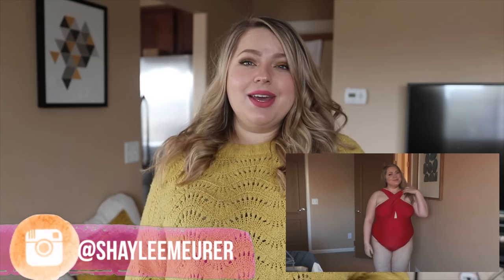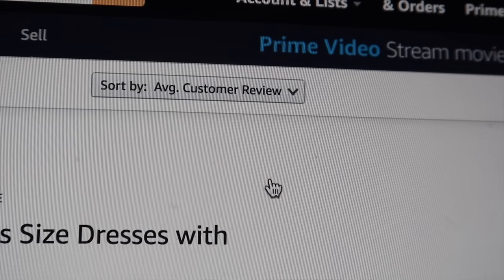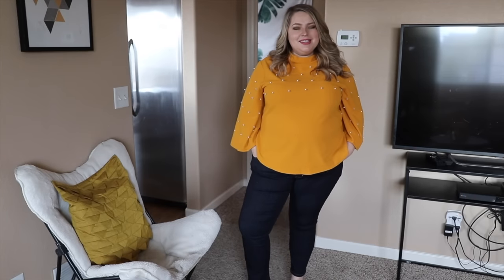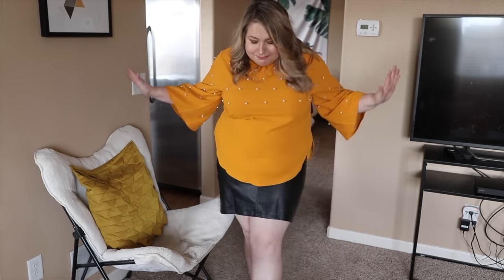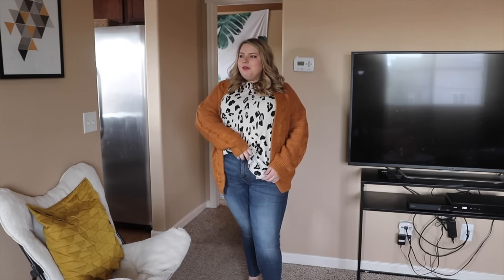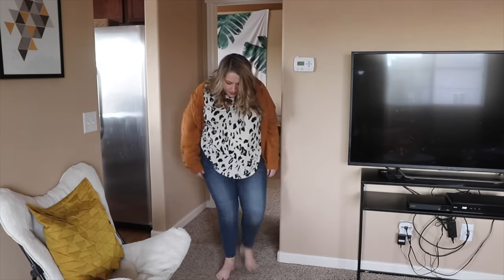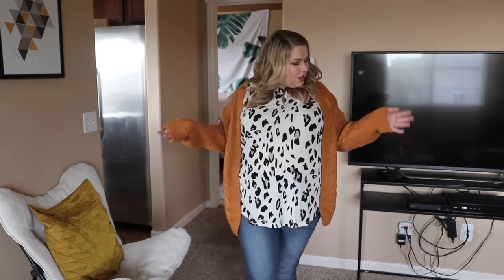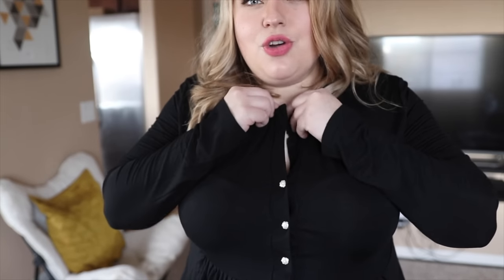HUGE AMAZON TRY ON | PLUS SIZE FASHION + HOW TO SHOP AMAZON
ITEMS IN ORDER:
⭐️Yellow Pearl Blouse
⭐️Lee Skinny Jeans
⭐️Faux Leather Skirt
⭐️Black Maxi Dress
⭐️Levi Skinny Jeans
⭐️Leopard Knit Shirt
⭐️Chunky Cardigan
⭐️Sweatshirt Dress
⭐️Olive Skinny Jeans
⭐️Black Tunic
⭐️Waffle Knit Top
⭐️Chunky Gray Sweater
⭐️Snakeskin Blouse
⭐️Pearl Shawl

the strapless bra I ALWAYS wear

Today I'm trying on a massive Amazon winter fashion haul! I've got everything from cardigans, to jeans, to dresses. I also share my 3 tips on how I find clothing I looooove on Amazon and what my process looks like!

 I hope you enjoy the video! If you want to see more videos like this, let me know!  Where should I go next?!